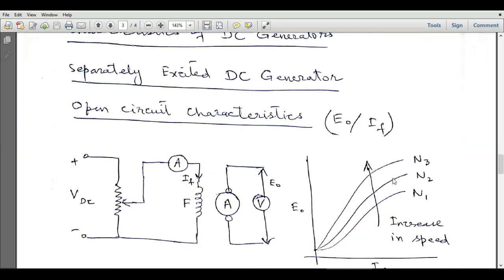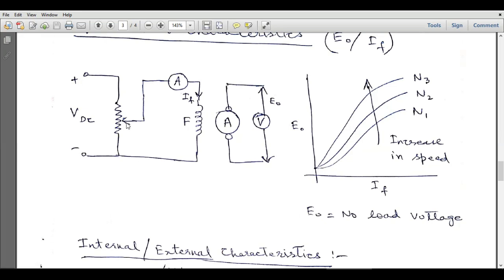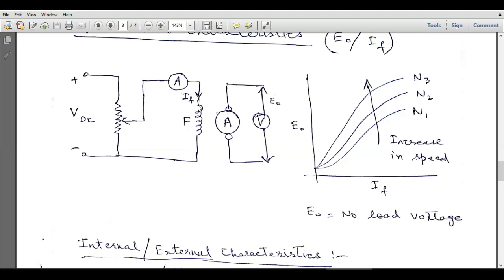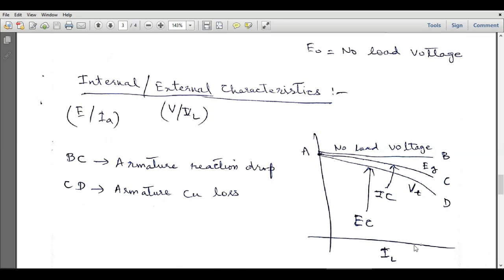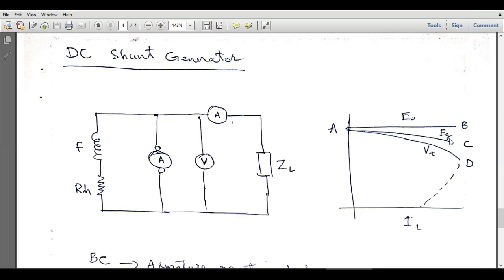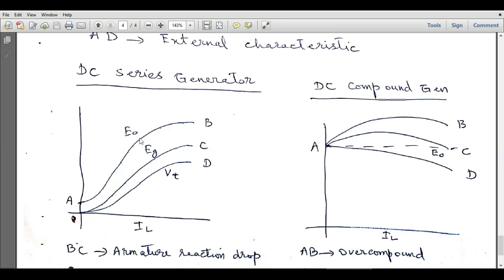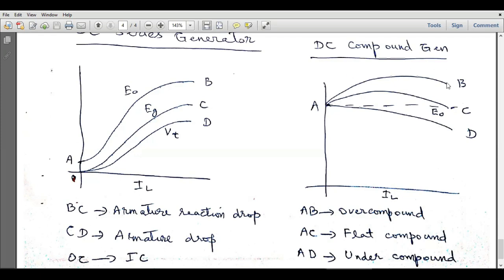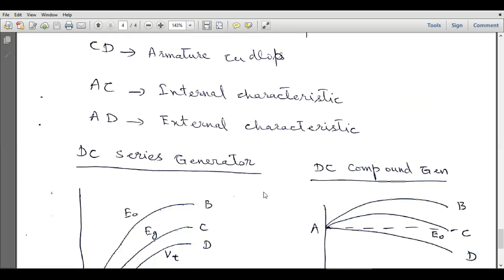Lecture 10: Characteristics of DC generators | Internal and external characteristics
In this lecture, you will learn characteristics of DC generators. Internal and external characteristics are defined and explained for separately excited as well as self excited DC generators. The self excited DC generators discussed are series wound, shunt and compound wound. Internal characteristics are drawn between E and Ia whereas external characteristics are drawn between V and I_L.